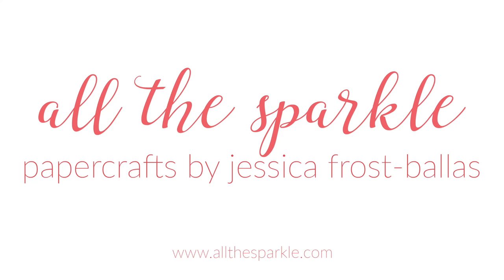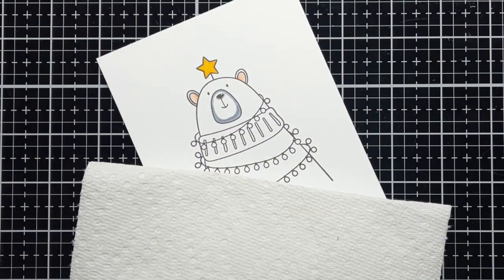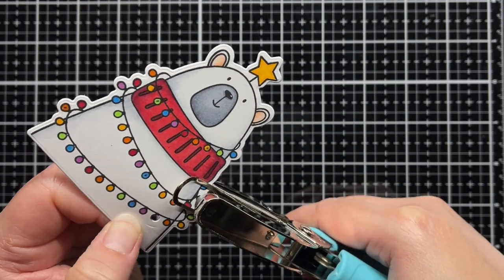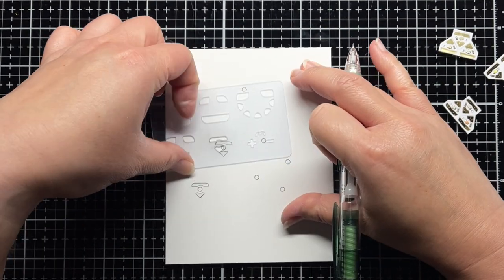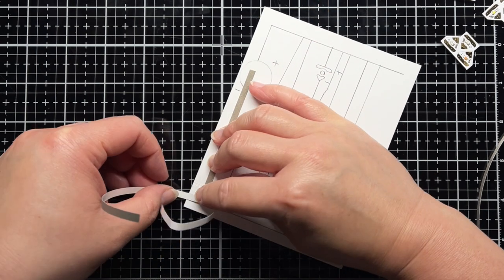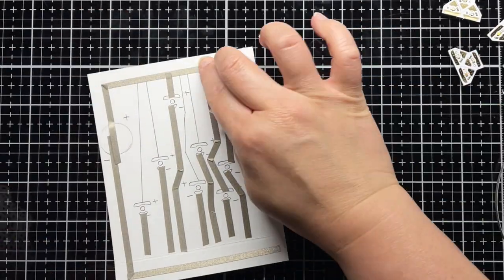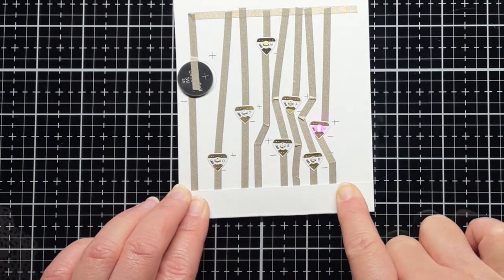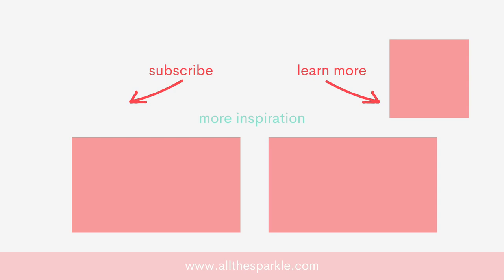Make It Merry Video Hop: Sliding Switch Light Up Card - Honey Bee Stamps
Hi Friends! We are having a cheery video hop to celebrate the Make It Merry release from Honey Bee Stamps!  We will be giving away TWO $50 Gift Cards (one each) to the lucky winners! Keep reading for details on how to enter to win this fabulous giveaway.

——— SUPPLIES ———
• Bear Hugs - 4x5 Stamp Set – Honey Bee Stamps

• Nordic Winter - Set of 2 Background Stencils – Honey Bee Stamps

• Craft – Chibitronics Inc.

• Craft with Light Kit - Color – Chibitronics Inc.

• Craft with Light Kit - White – Chibitronics Inc.

• Lights Sampler MegaPack (30 LED Stickers) Red, Yellow, Blue, Pink, Ora –...

• Pink, Orange, Green MegaPack (30 stickers) – Chibitronics Inc.

• Conductive Fabric Tape – Chibitronics Inc.

• Ranger Tim Holtz Distress® Oxide® Ink Pad Chipped Sapphire | Crafty Meraki

• Ranger - Tim Holtz Distress® Oxide® Ink Pad Prize Ribbon | Crafty Meraki

• Posca Extra Fine White Paint Marker

——— CHAPTERS ———
00:00 Intro
0:22 Ink Blending
1:12 Copic Coloring
3:30 Circuit Building
10:32 Card Assembly